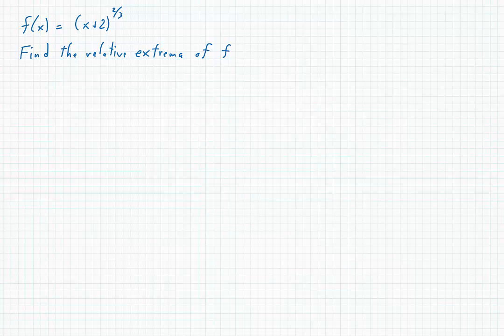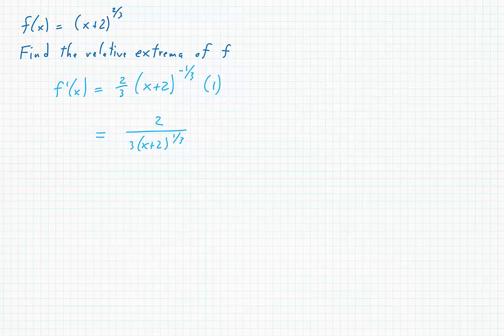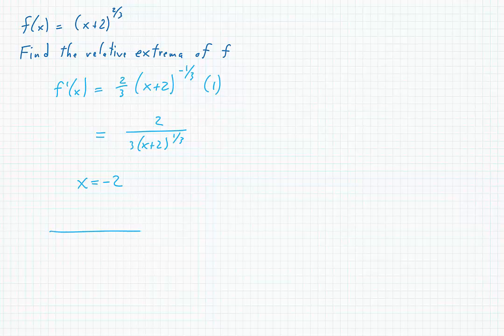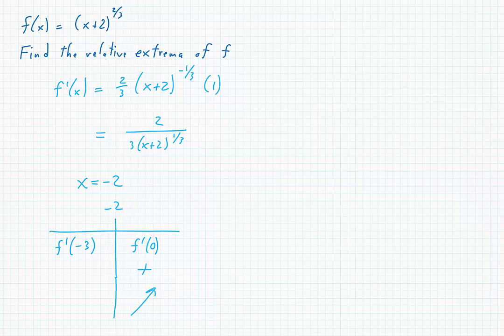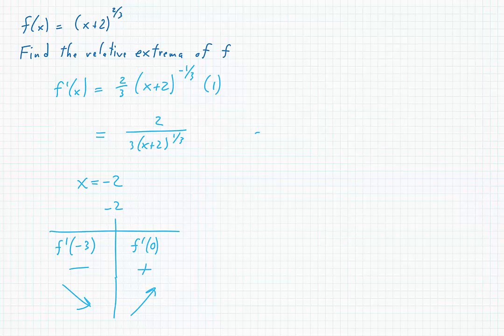First Derivative Test 2